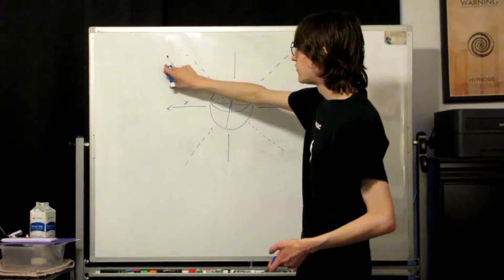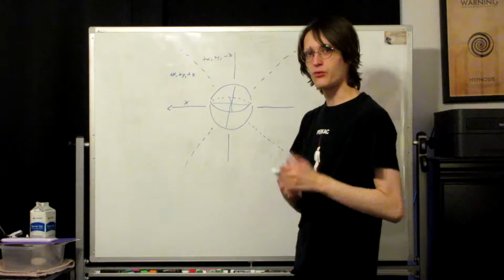Grenades and Motion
Just something I've been working on.

for the end music.